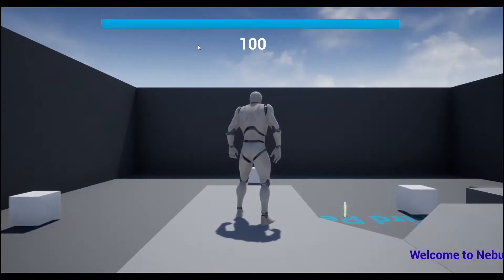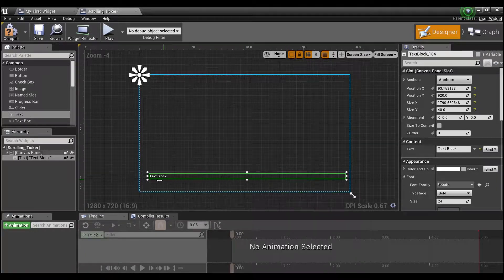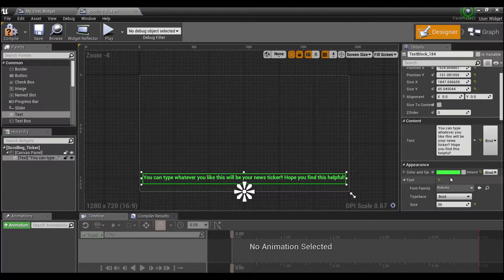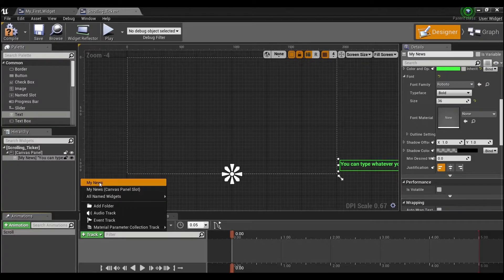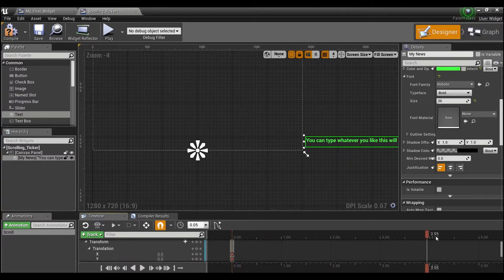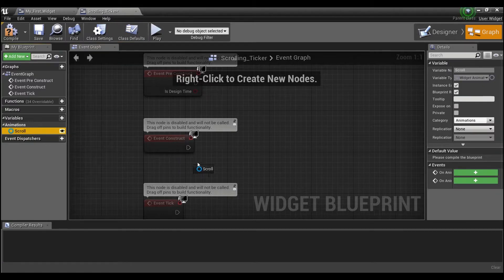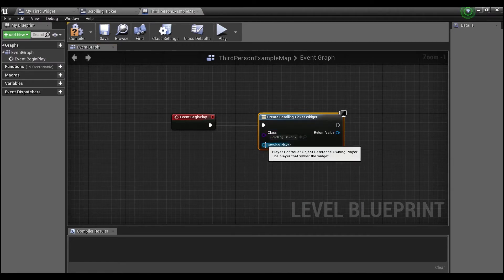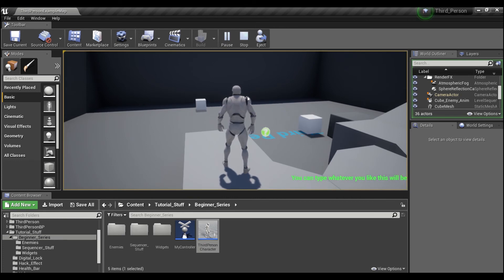Unreal Engine 4 Tutorial: Scrolling News Ticker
How to create a custom news ticker using UMG's animation tool.